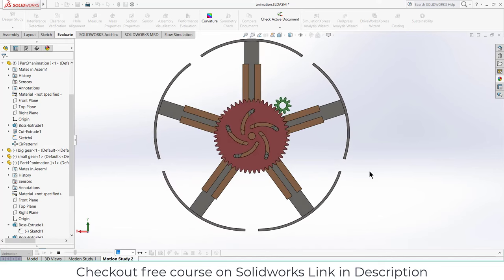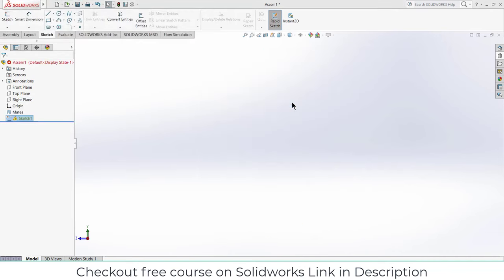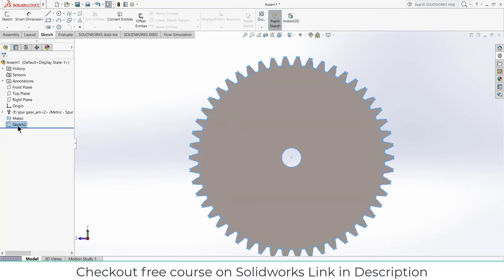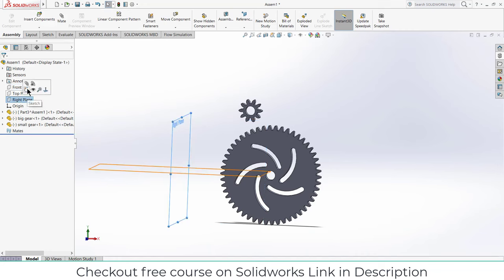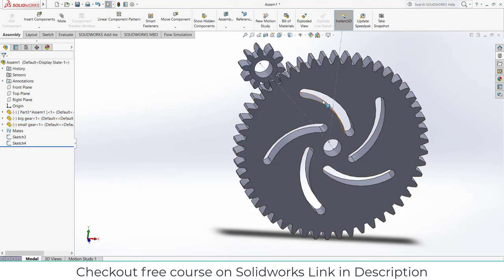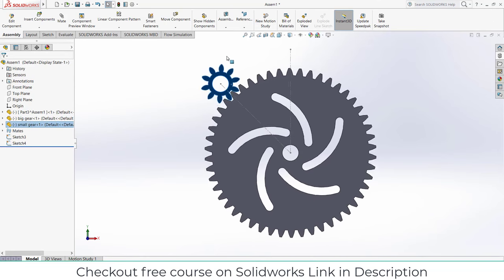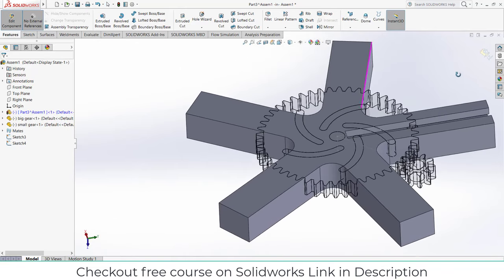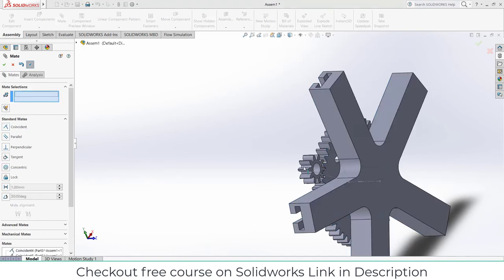Expansion Mechanism Animation In Solidworks